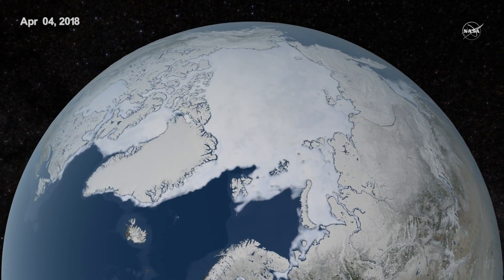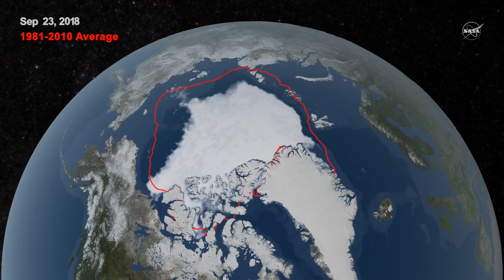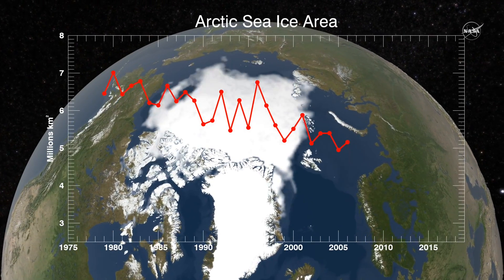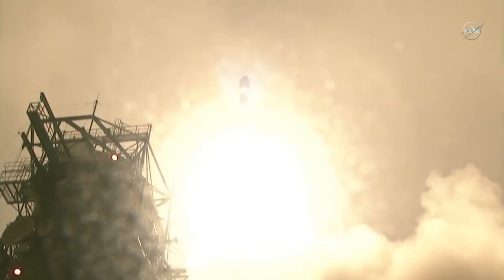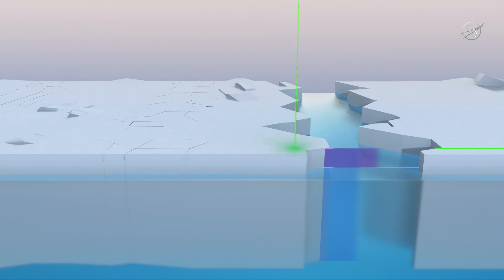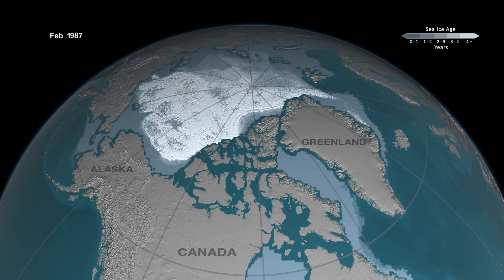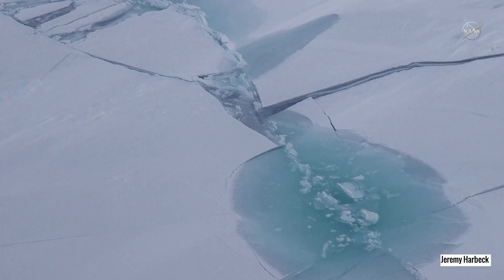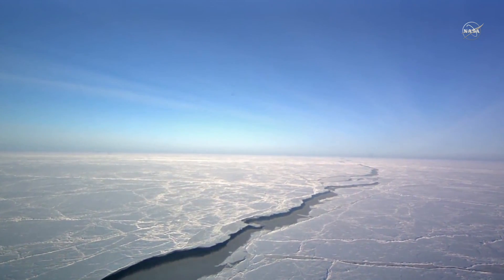2018 Arctic sea ice ties for sixth lowest minimum extent on NASA record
Arctic sea ice reached its annual minimum extent Sept. 19, and then again on Sept. 23, 2018.

NASA works with the National Snow and Ice Data Center to track sea ice in the Arctic as it grows to a maximum extent through the winter and shrinks back to to its minimum extent in September. This year’s minimum sea ice extent reached 1.77 million square miles -- tied as the sixth lowest sea ice minimum since consistent satellite records began.